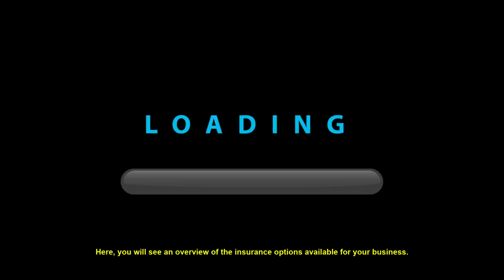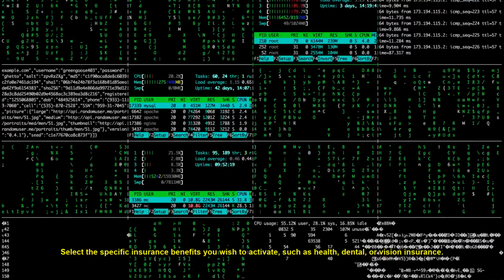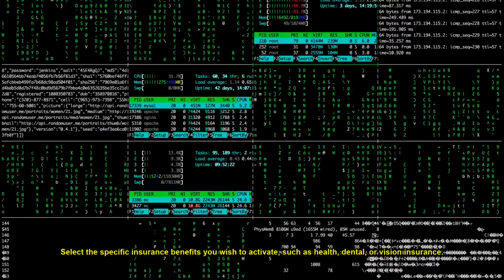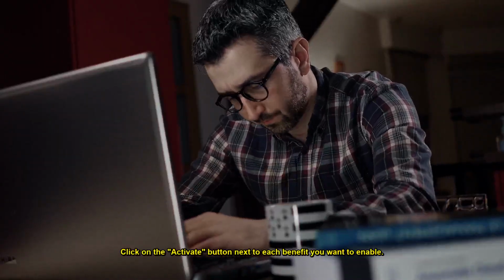How to activate Justworks insurance benefits for small businesses - Detailed Guide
Unlock the full potential of your small business with our comprehensive guide on activating Justworks insurance benefits! In this detailed video, we walk you through each step of the process, ensuring you understand how to maximize your benefits for your team. Whether you're a new Justworks user or looking to optimize your existing coverage, this guide has you covered. Don't miss out on the advantages that Justworks insurance can bring to your business and employees!